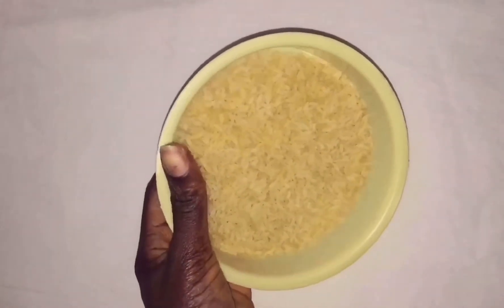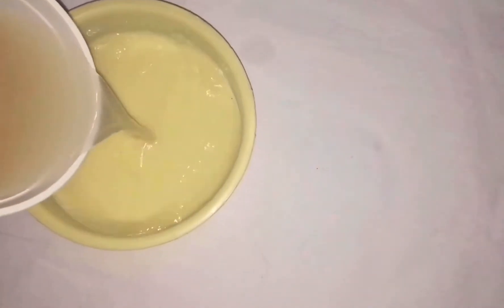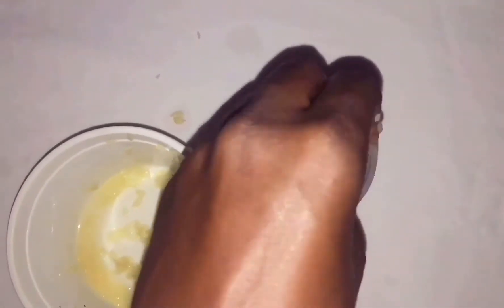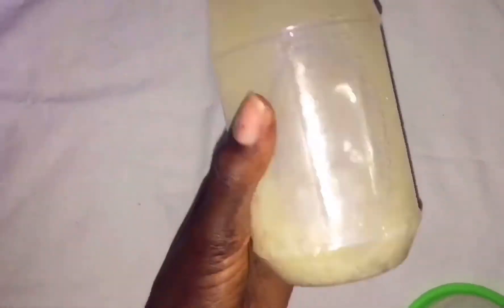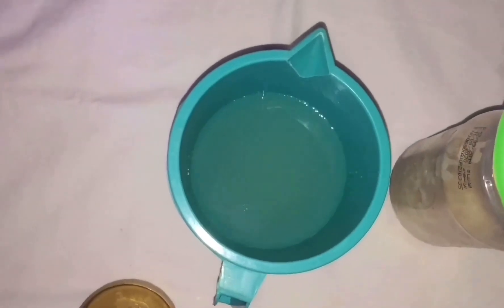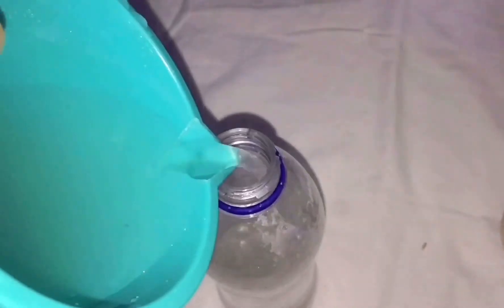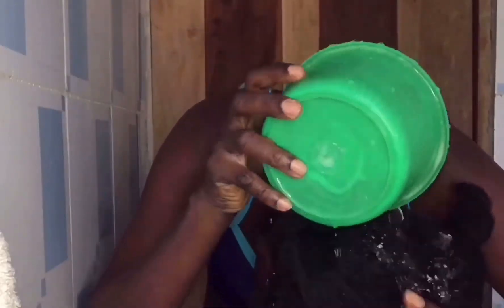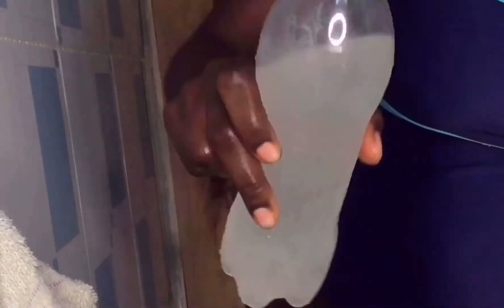RICE WATER FOR MASSIVE HAIR GROWTH| MASSIVE HAIR GROWTH IN 7 DAYS| HOW TO | shocking results😱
Hey guys! So today ill be teaching you how to make your own rice water at home which would grow your hair massively.